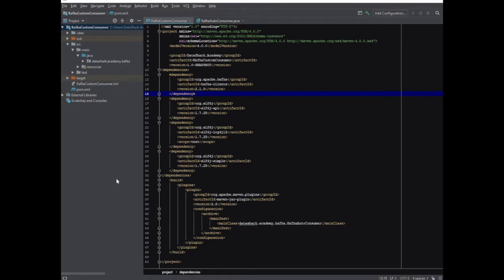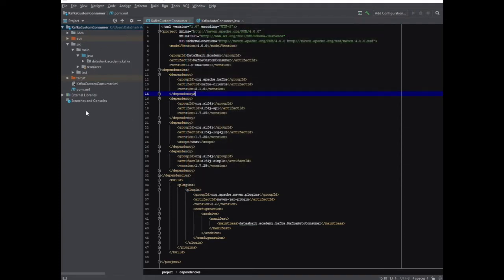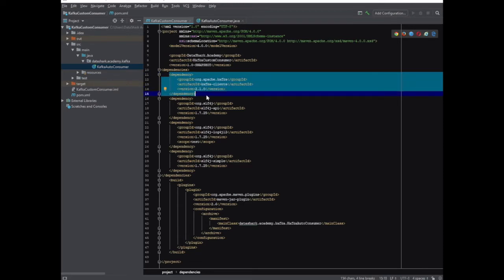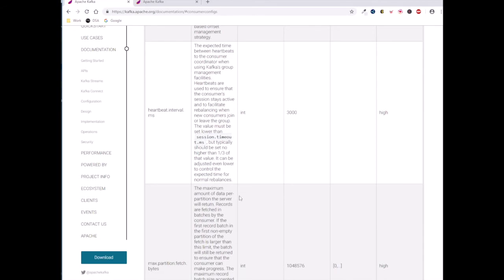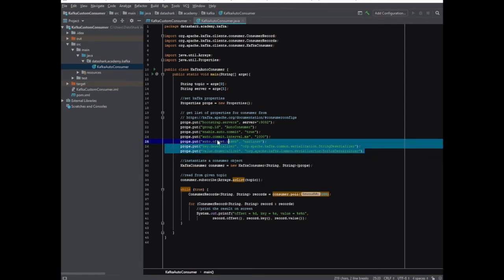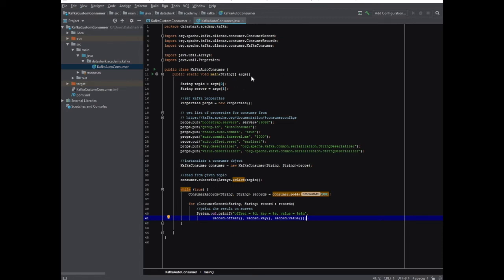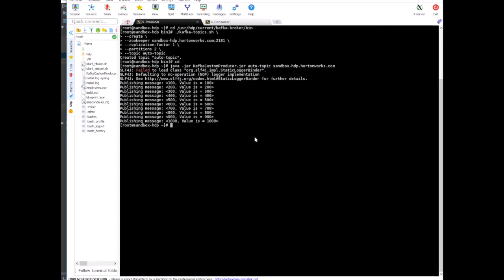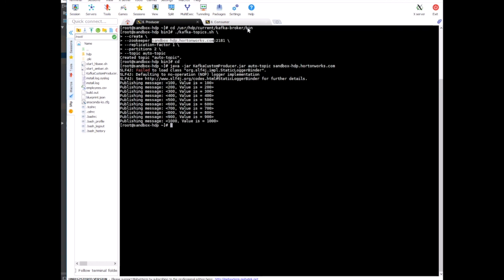8.2 Complete Kafka Training - Create Custom Kafka Consumer Application using Java